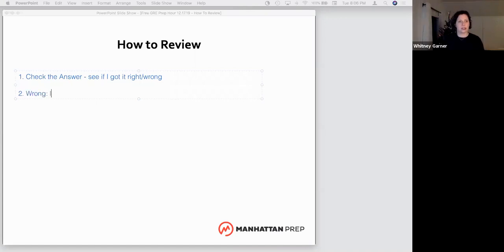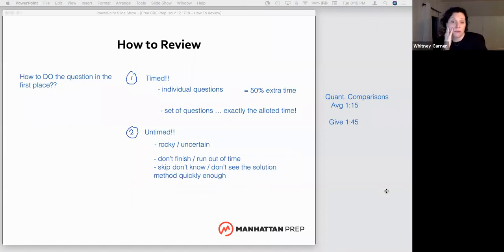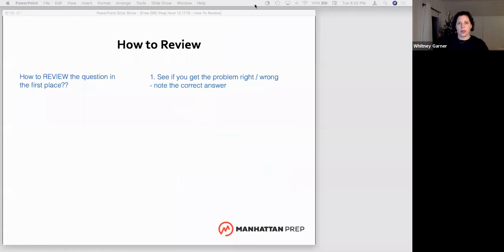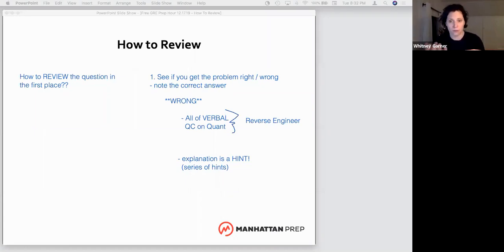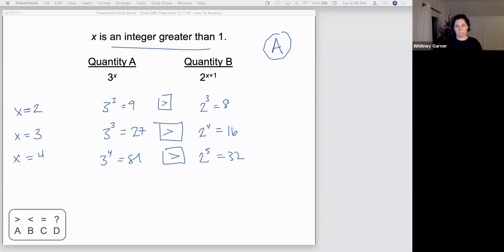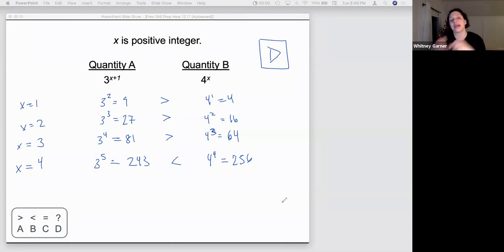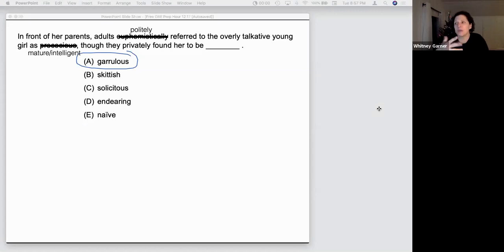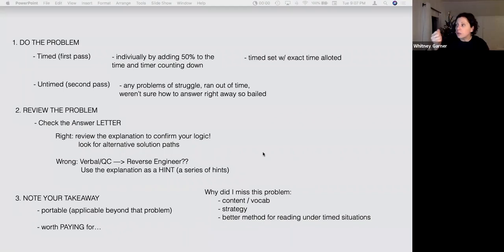Free GRE Prep Hour: How to Review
In this session, GRE instructor Whitney Garner (170Q/166V) guides you through GRE content drawing from the 5 lb. Book of GRE Practice Problems.